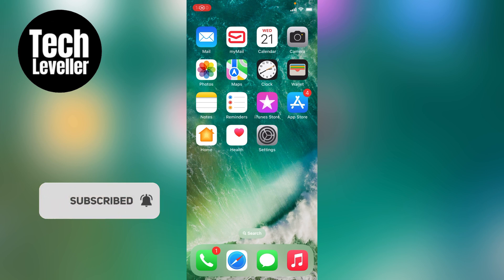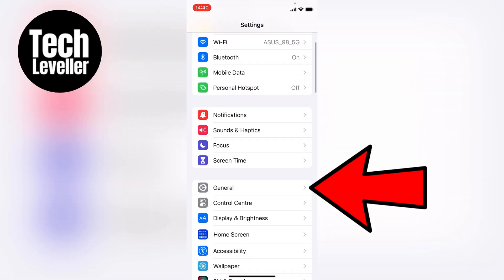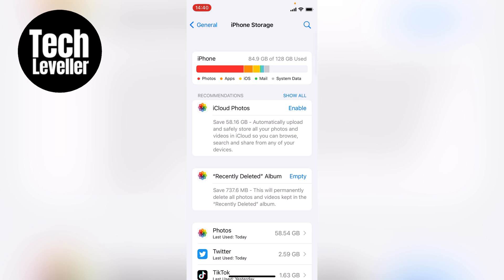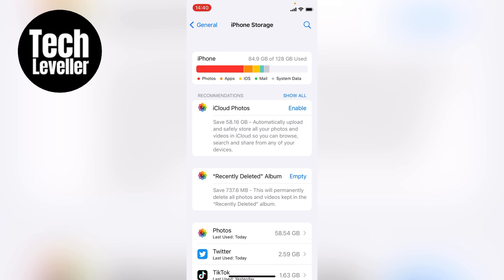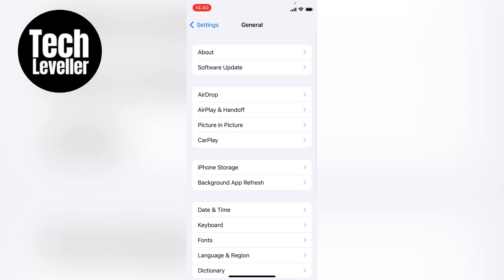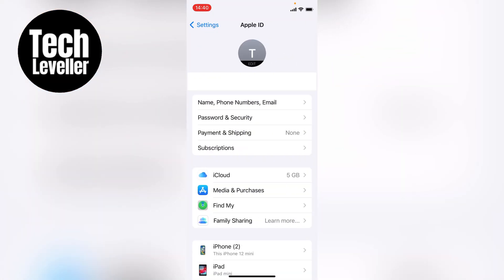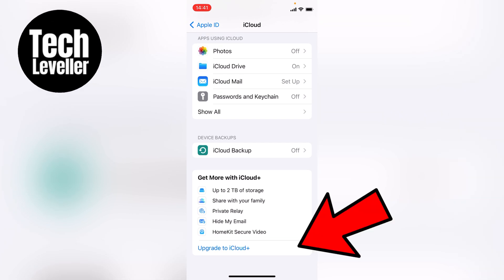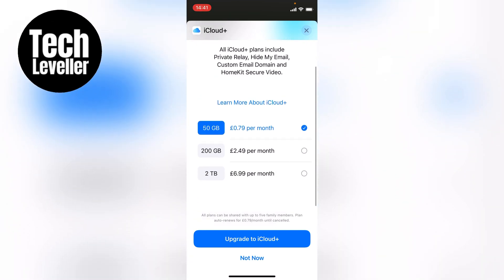How To Buy More iPhone Storage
In todays quick iPhone guide video I'm going to show you some different ways on How To Buy More iPhone Storage on the iPhone